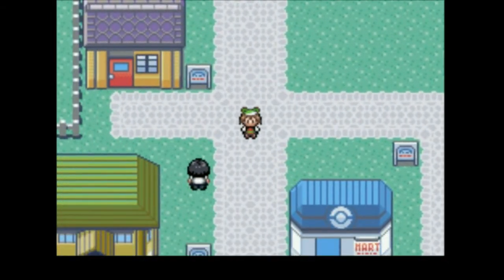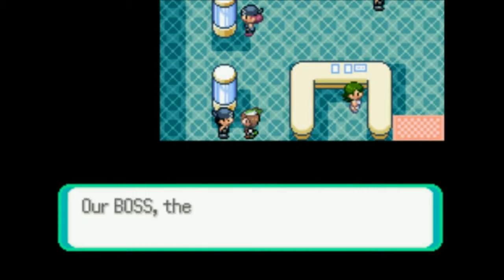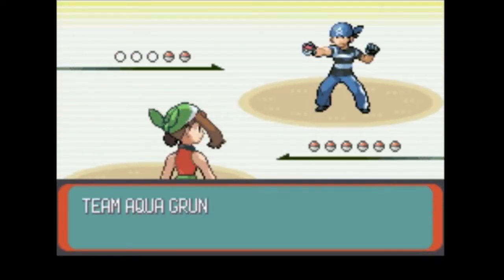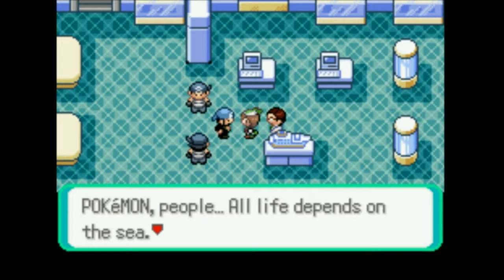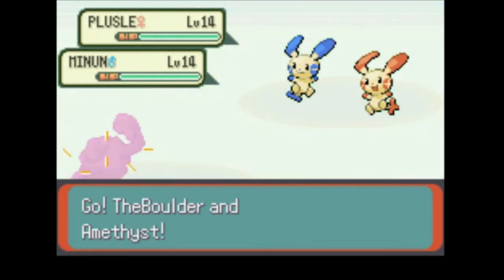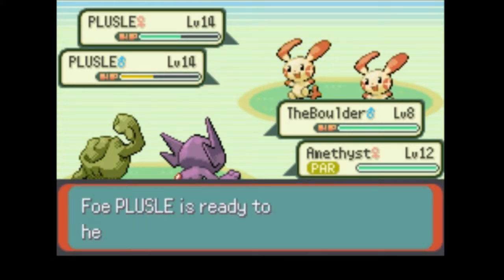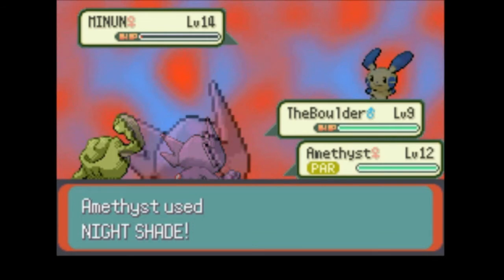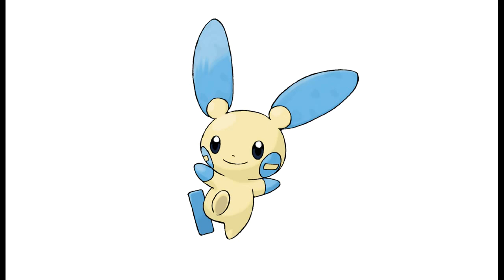Let's Play Pokemon Emerald- Ep 10- Aquarobics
After a few hoops to jump through, we finally deliver the goods to Captain Stern, learning a bit more about Team Aqua along the way. Spoiler- they're all morons. With that finally taken care of, it's time to head north, where we engage in our first battle with a new type and give our junior team members some much needed exposure.